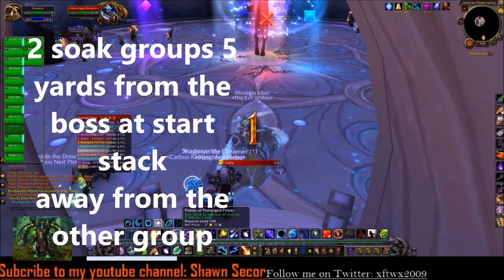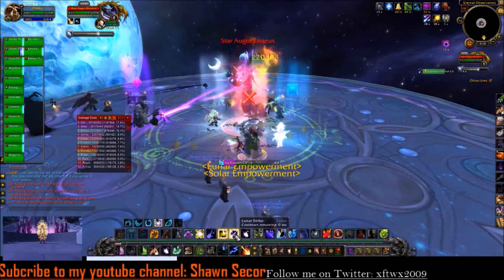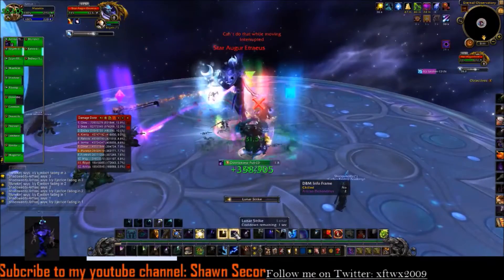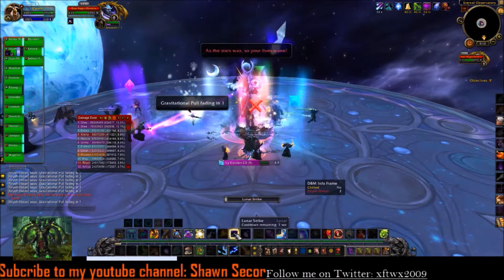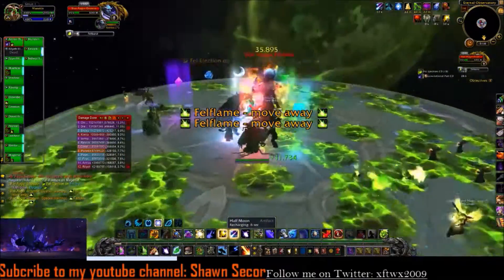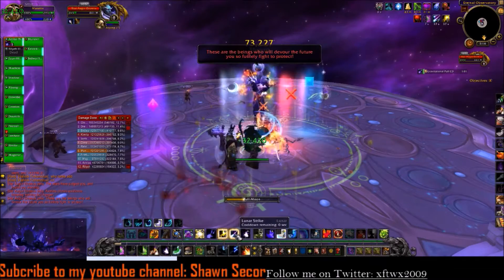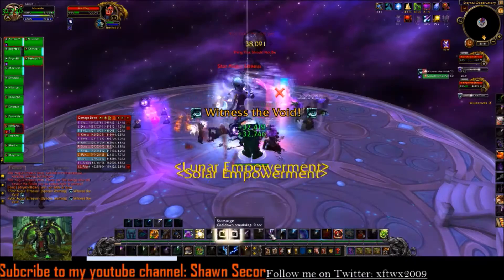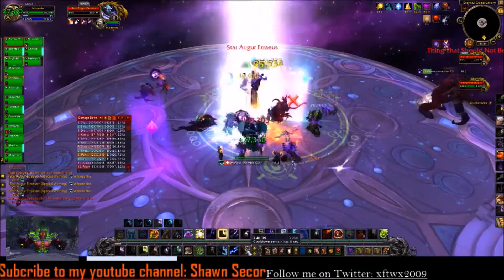Star Augur Etraeus Guide The Nighthold Raid Tutorial